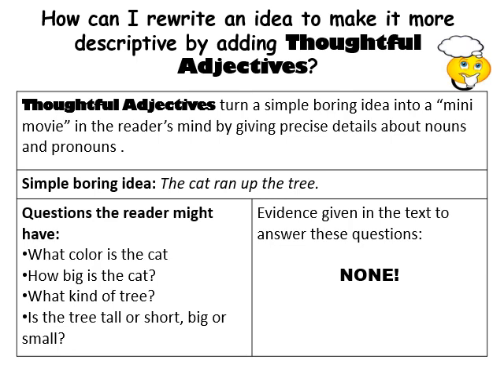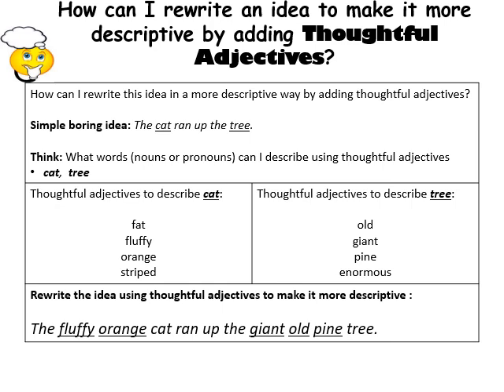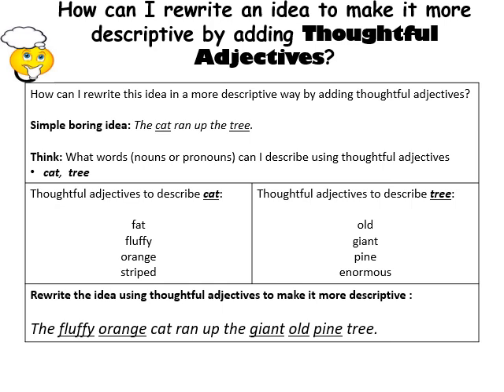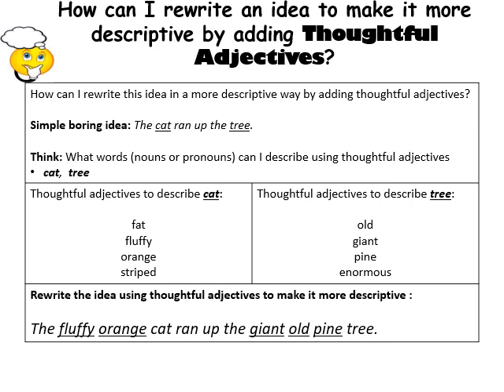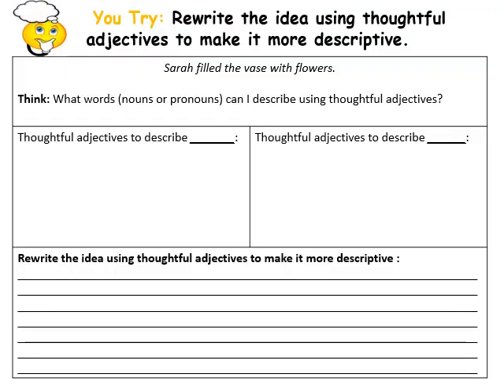Narrative Writing Day 6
3rd Grade Narrative Writing Unit